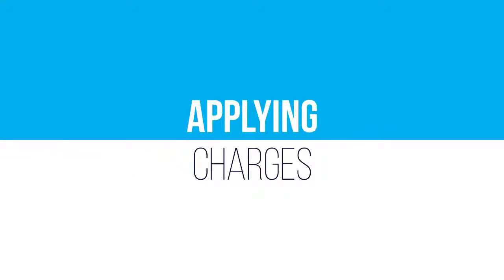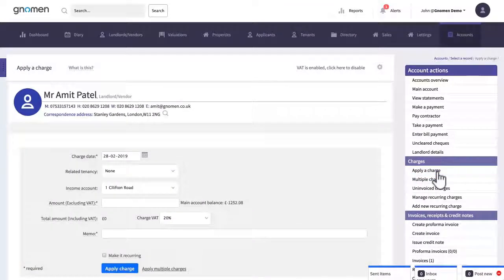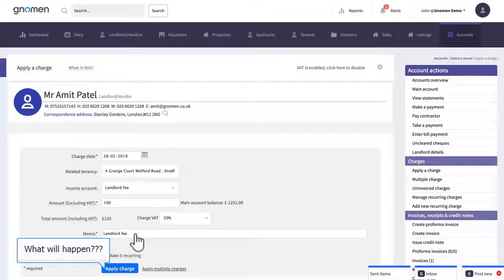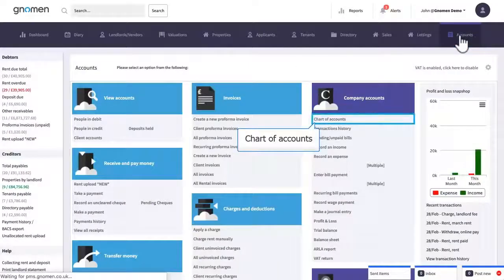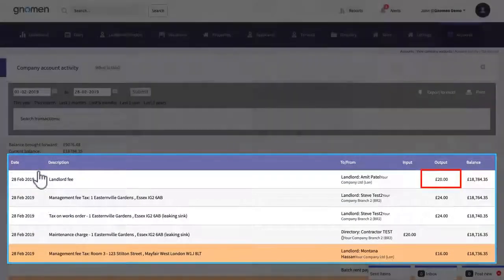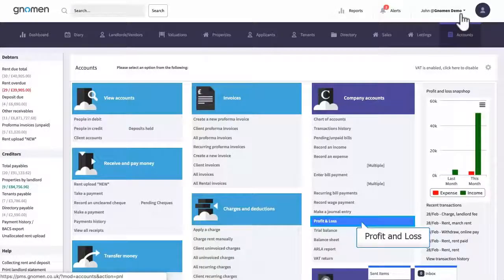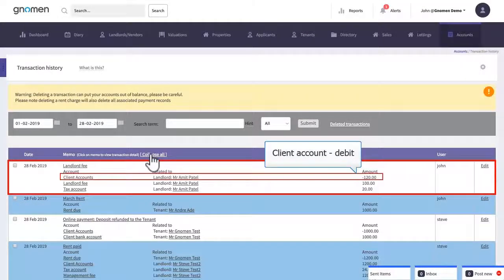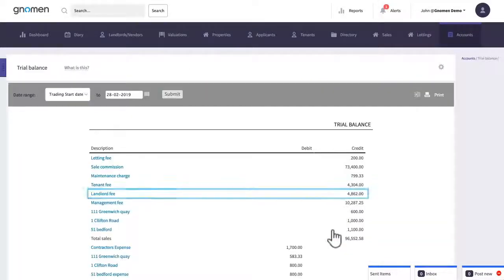12.2 accounts apply a charge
RECAP

01. Apply a charge to make a deduction to a client’s account
02. Immediately affects “Income” in Profit and Loss report
03. Only record Income once cash has come in your bank
05. See tutorial on invoices to get a complete picture.